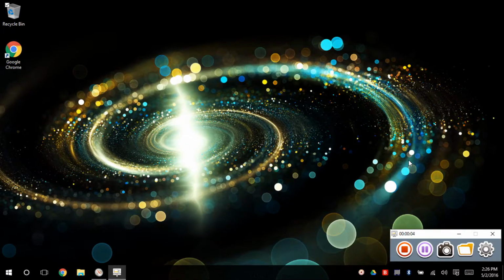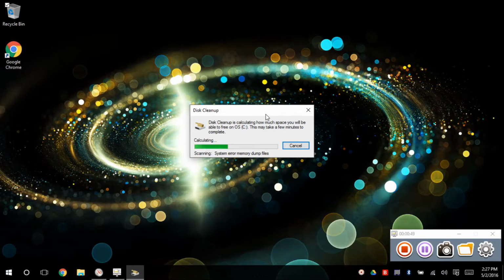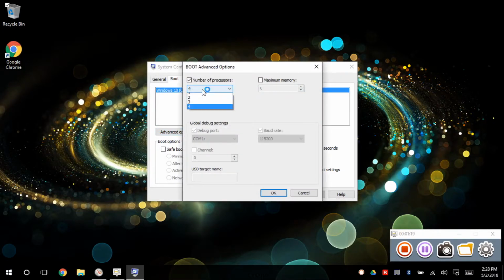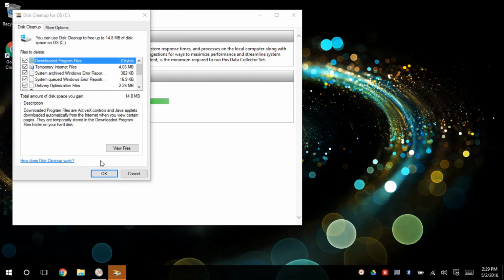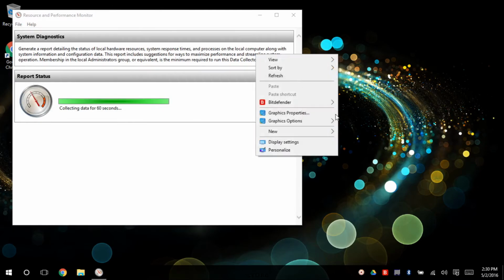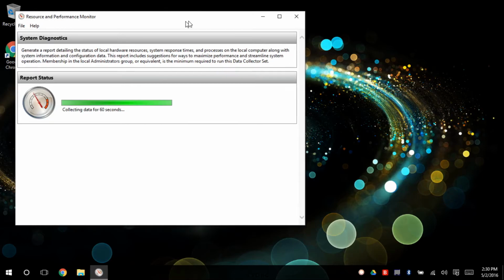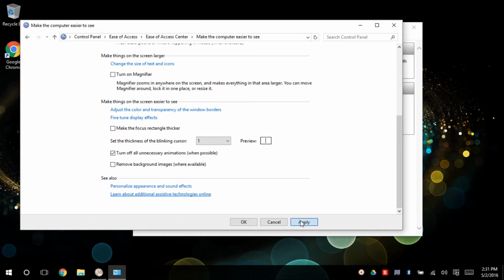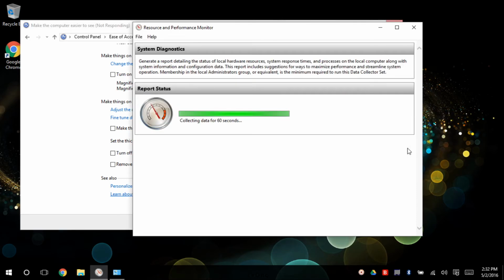How to make Windows 10 Faster!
No downloads needed for this video we are just going to use preexisting programs already built into windows 10 to perform maintenance.

This is your free ticket into getting paid with youtube!

★★★★★★★★★★ Credits ★★★★★★★★★★